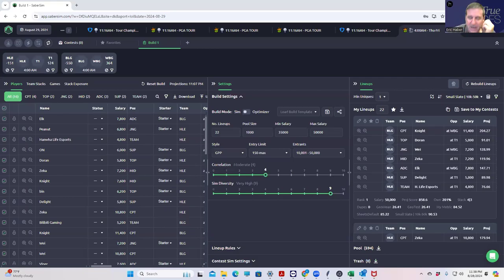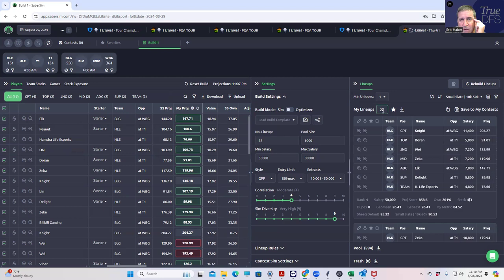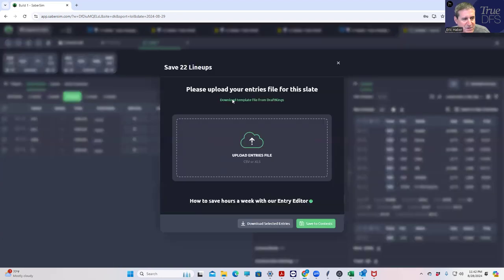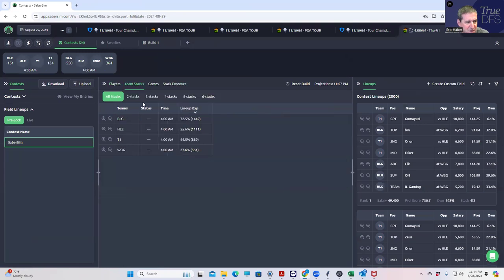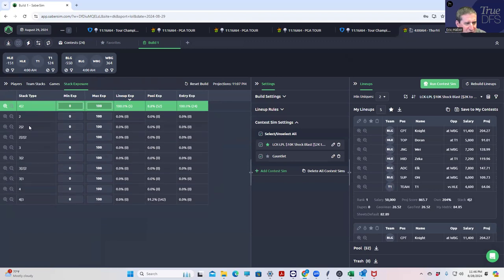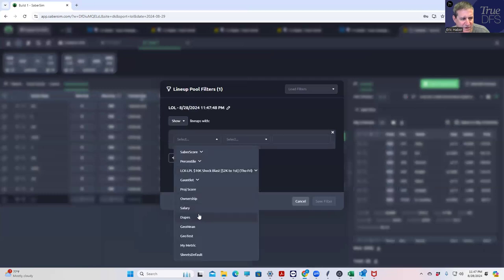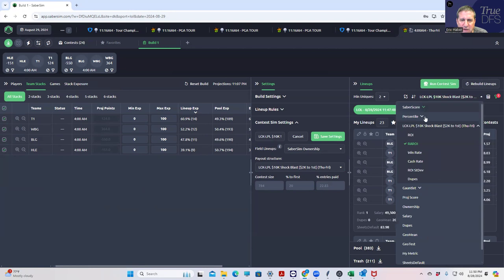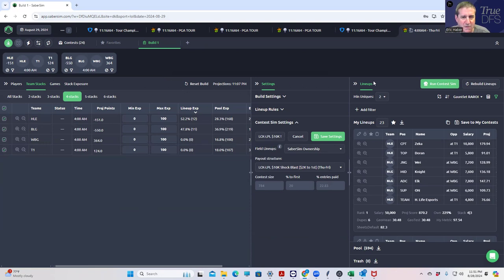LPL/LCK LINEUP BUILD 8/29/24